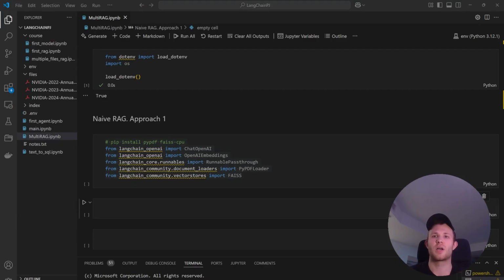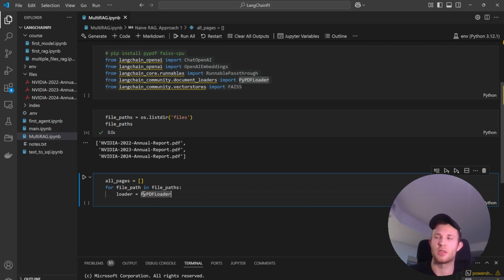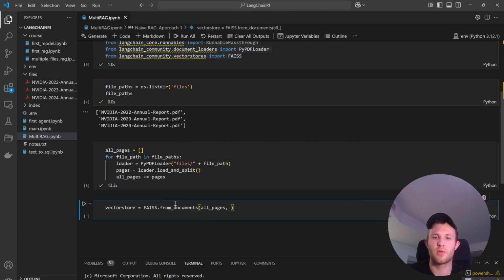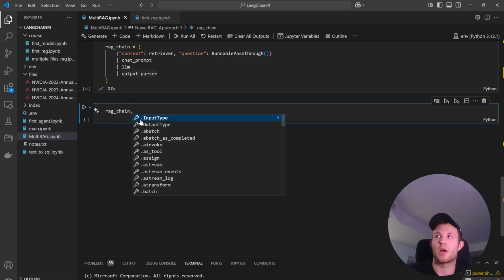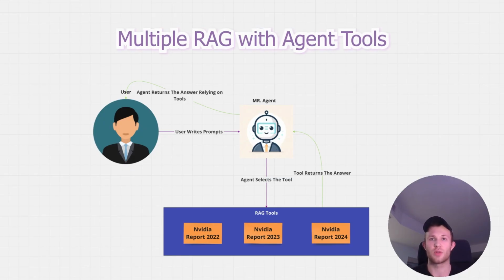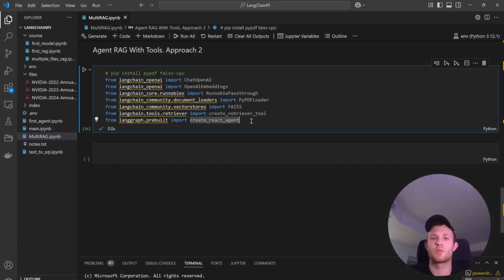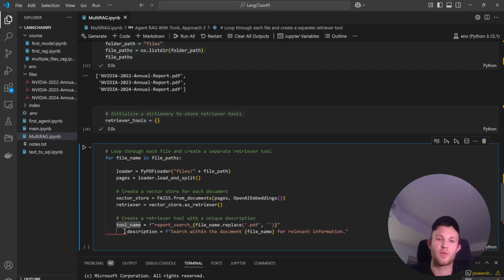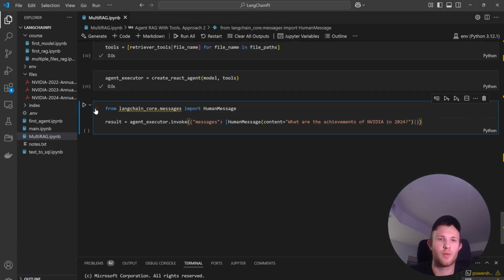Manage Multiple Files in LangChain with RAG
Exhausted from searching through endless files? Discover how Multiple RAG can streamline this process and save you time.

Primary Libraries:
pip install --upgrade --quiet langchain langchain-core langchain-community langchain-openai langchain_ollama langchain-anthropic langchain-chroma langchainhub
Additional Libraries:
pip install pypdf faiss-cpu

⏳Timestamps ⏳
0:00 - Naive RAG Intro
0:56 - Naive RAG in Langchain
04:42 - Naive RAG Limitations
05:40 - Multiple RAG using Agent Intro
06:37 - Multiple RAG using Agent in Langchain